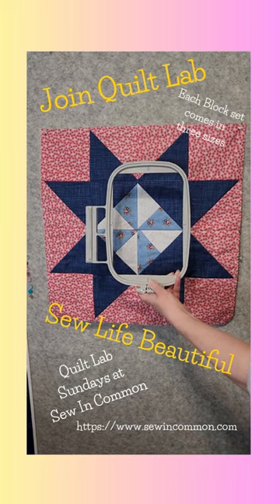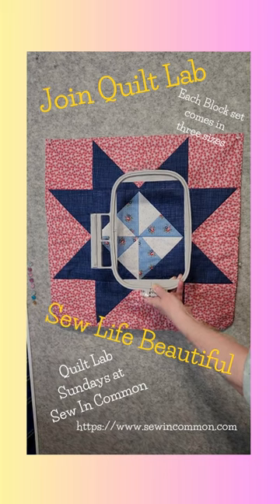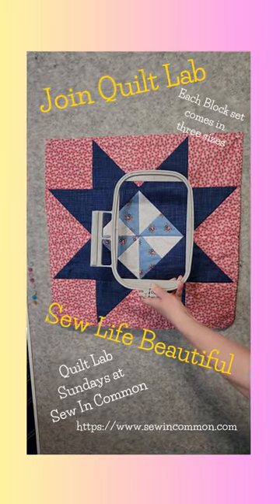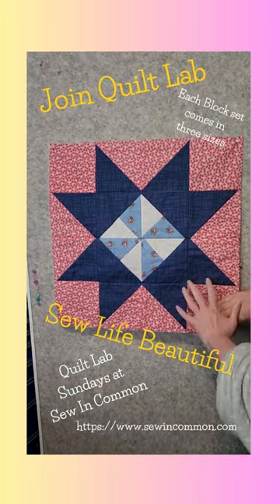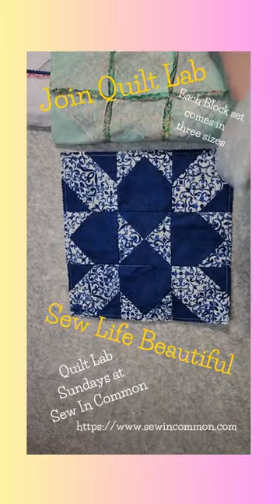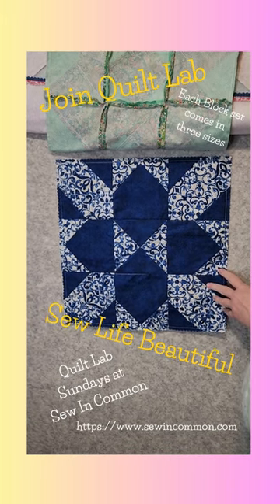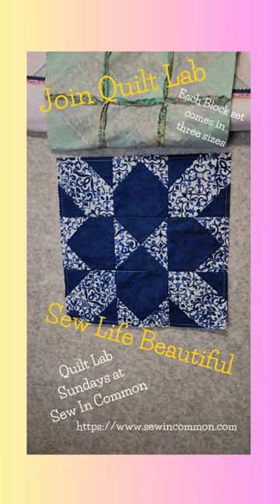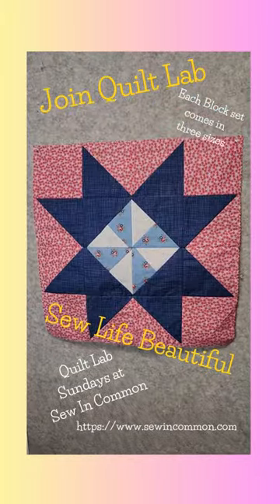Join Quilt Lab and Sew Life Beautiful